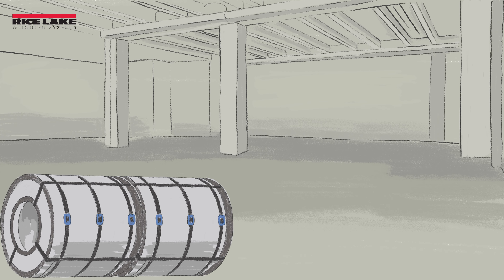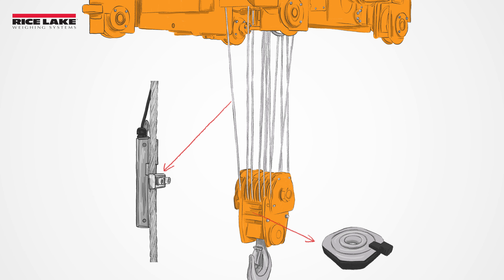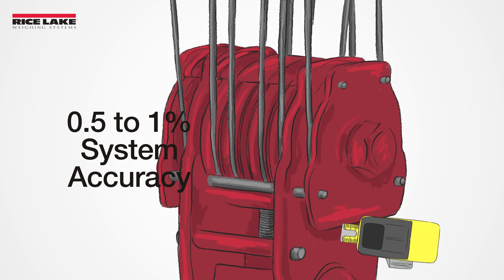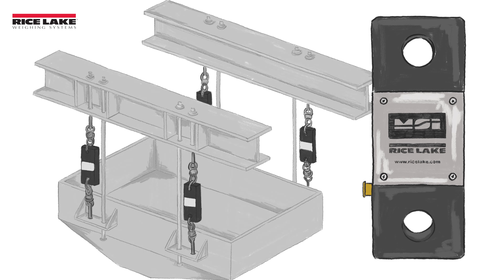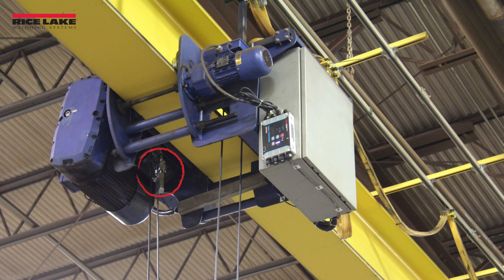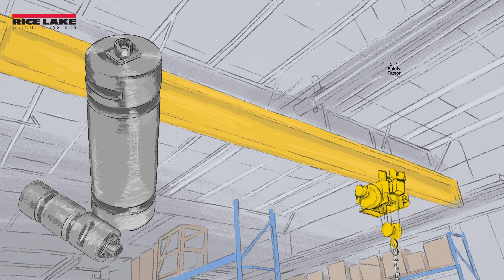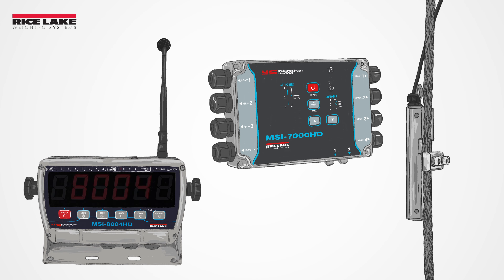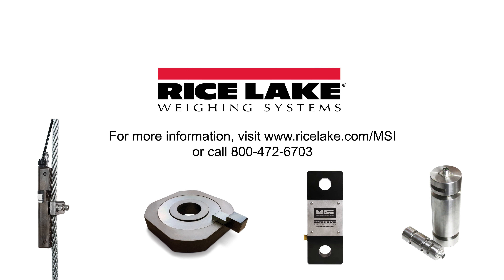Get to Know MSI Integrated Solutions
Rice Lake’s MSI overhead weighing equipment provides dynamic weighing solutions specifically designed for seamless integration. to learn more about our dependable, industry-leading overhead weighing equipment.